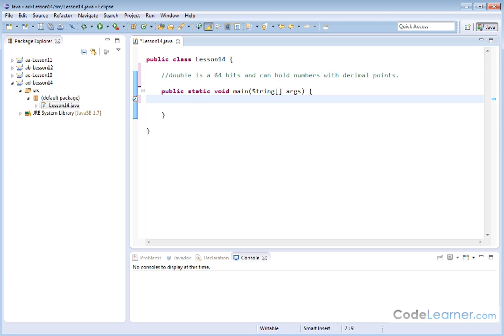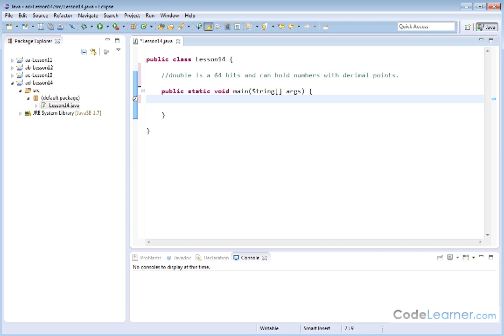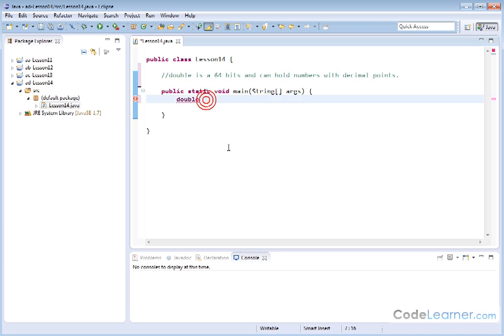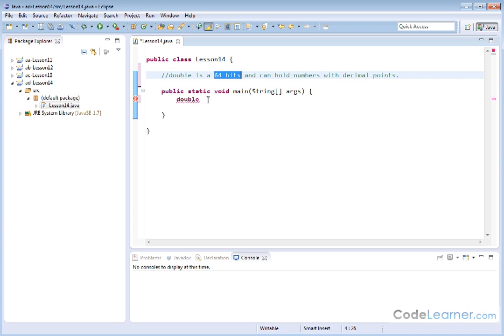Mastering Java, Vol 1 Lesson 14 Declaring And Using Floating point Variables 6